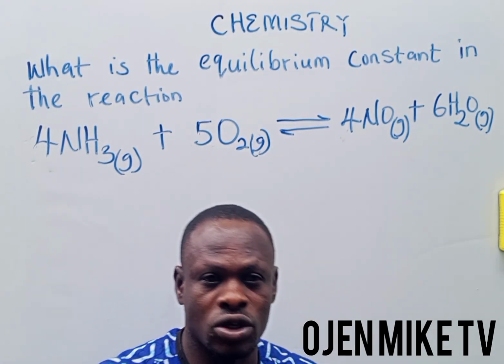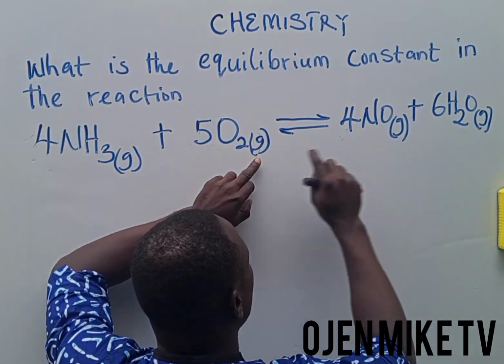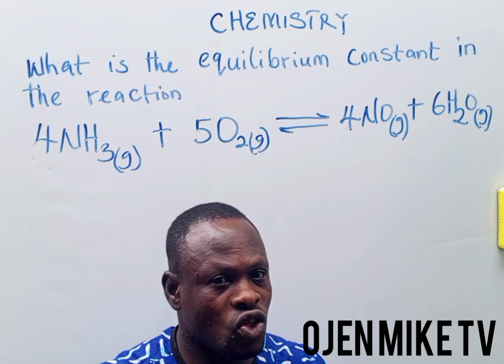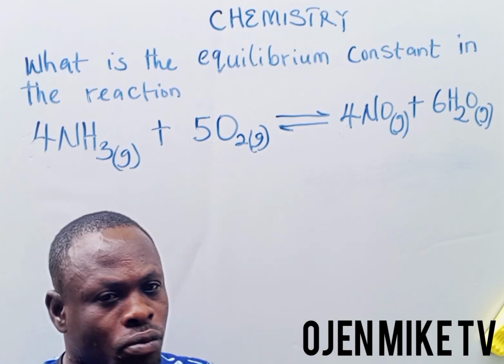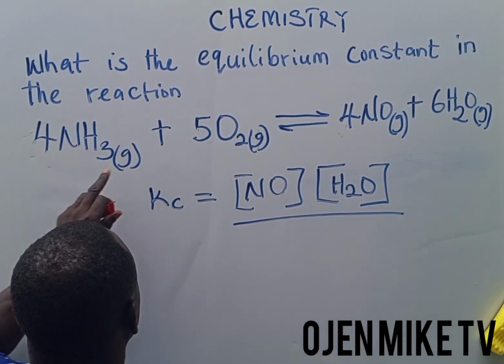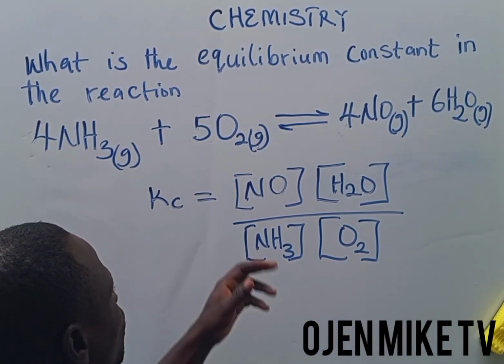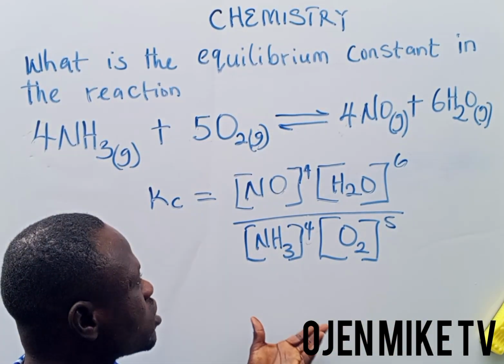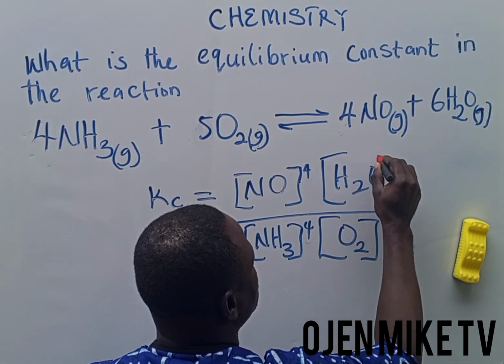How to find equilibrium constant